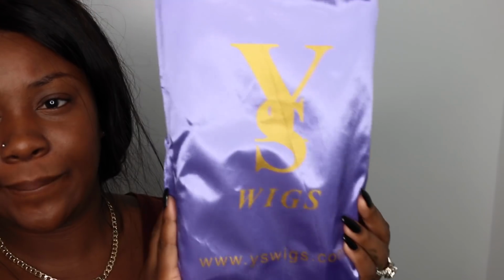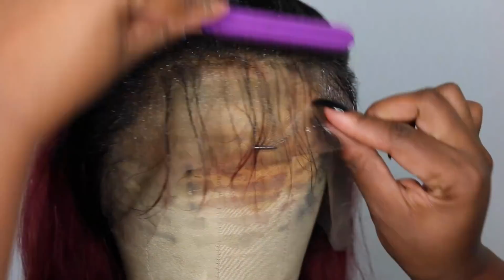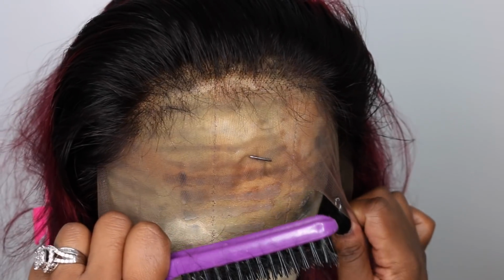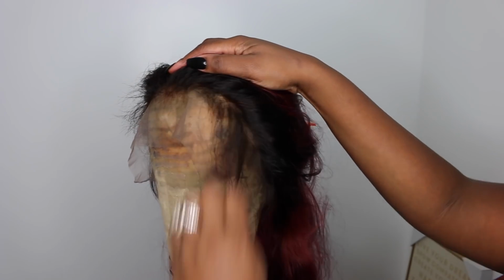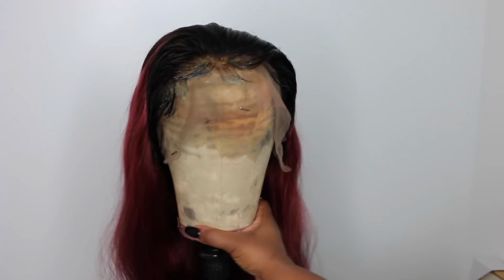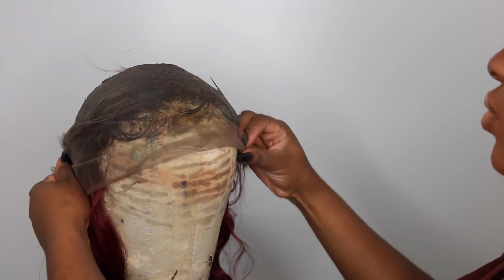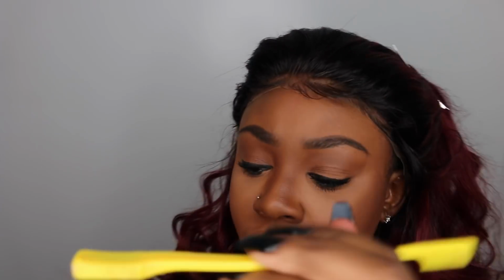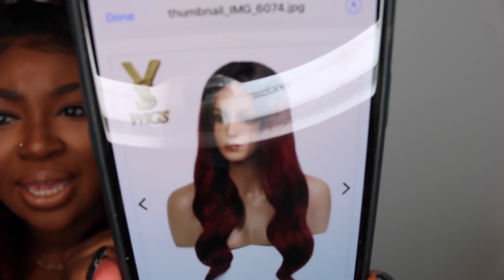Easiest 360 Lace Wig Install | Tweeze Hairline and Baby Hair Tips | YS Wigs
Hair Details: Wave 150% density 20 inches 360 lace wig

PRODUCTS USED/MENTIONED:
Info Coming Soon!

Lashes/Makeup I'm Wearing:
My Eyelashes
Dat Highlight Tho!
Setting Spray is a MUST!
Setting Powder
Bronzer (Helps Slim out my FAT Cheeks!)
Brow Gel

Ashley Bedeck
14900 MAGNOLIA BLVD
SUITE 56604

SMOOCHES ♡